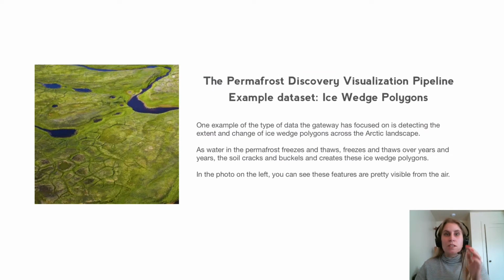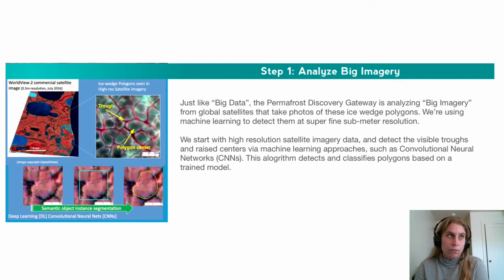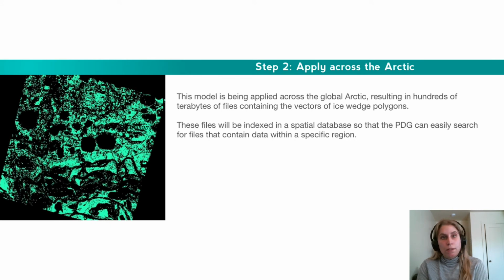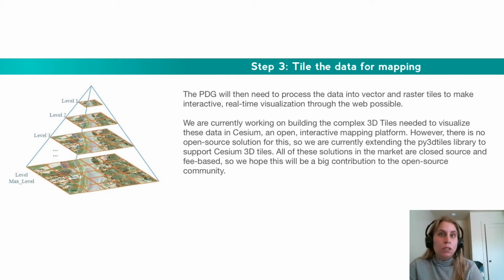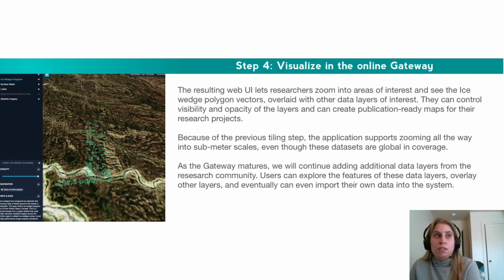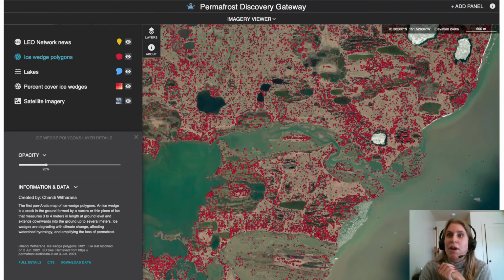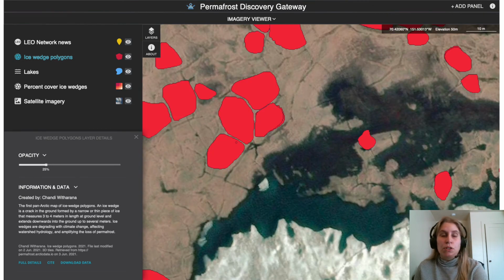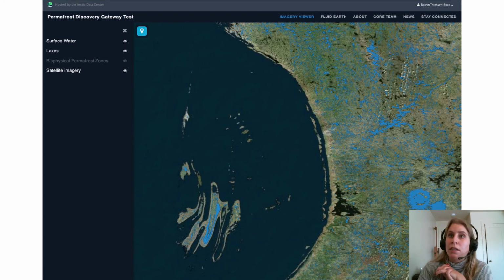Interactive, geospatial visualization of high-resolution, pan-Arctic permafrost features in the PDG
Lauren Walker, RCOP 2021 Poster Presentation